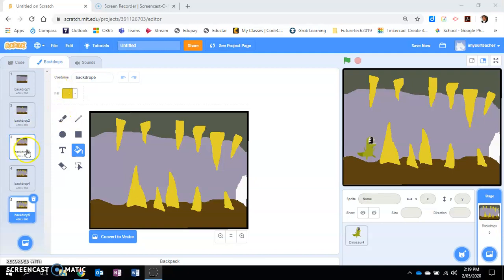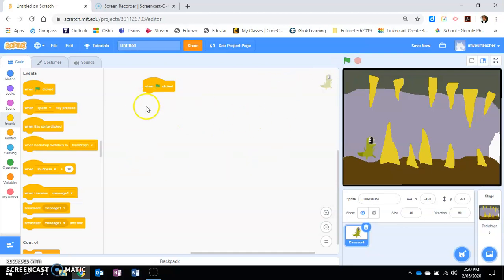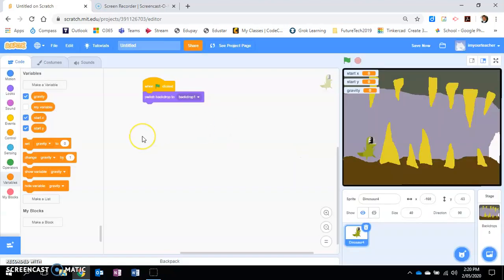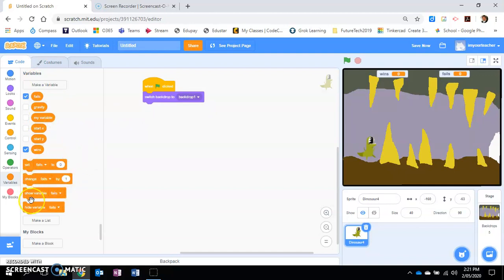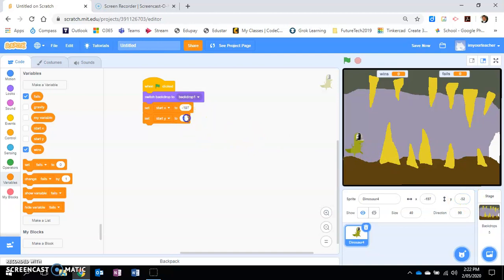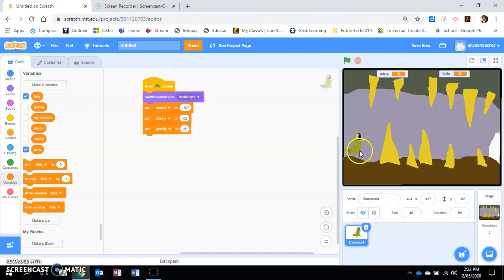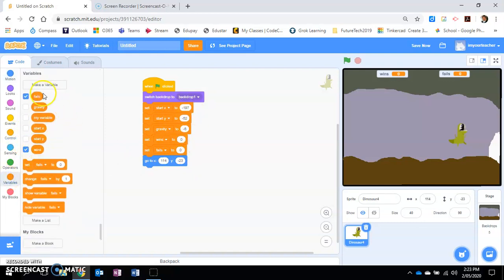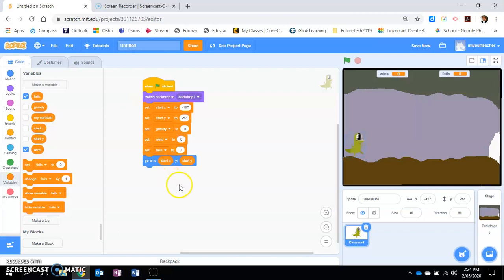Scratch Flappy Dino 2 Setting variables